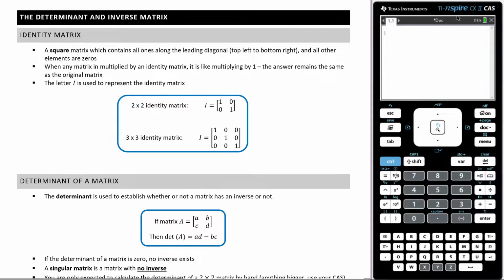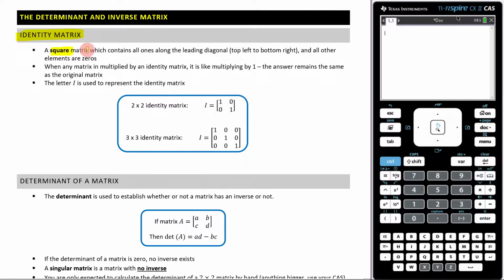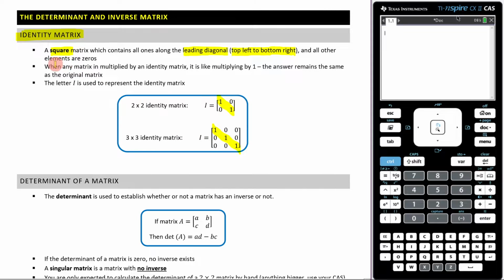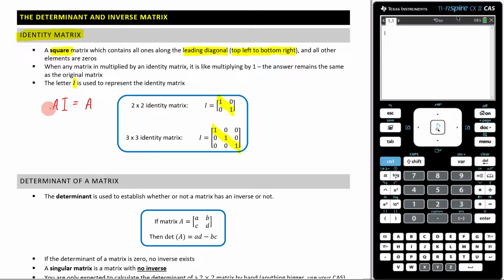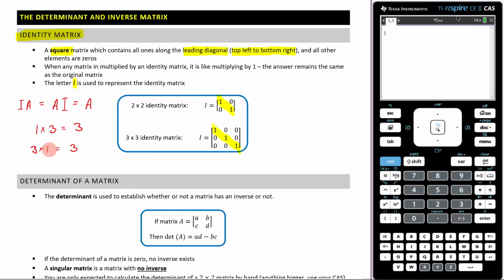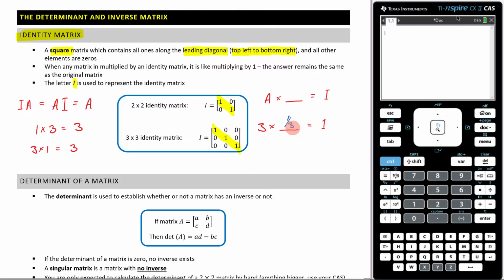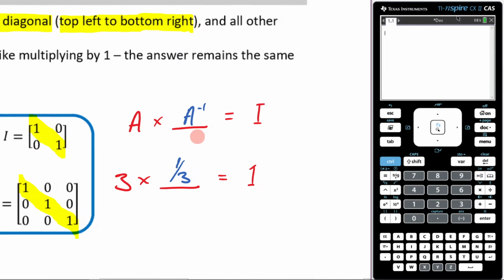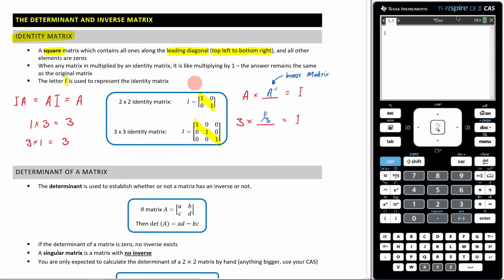Part 1 Identity Matrix